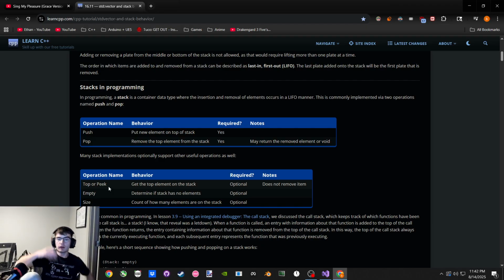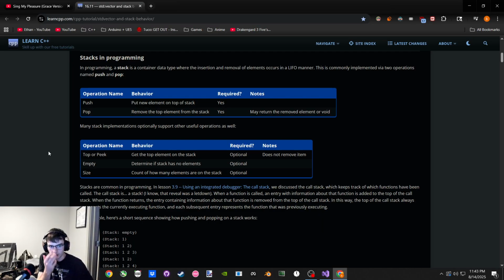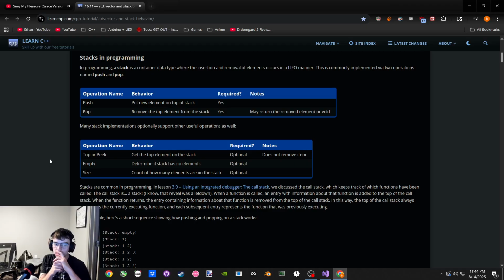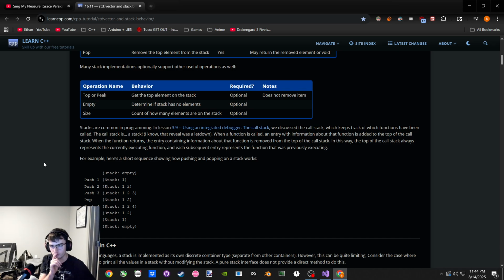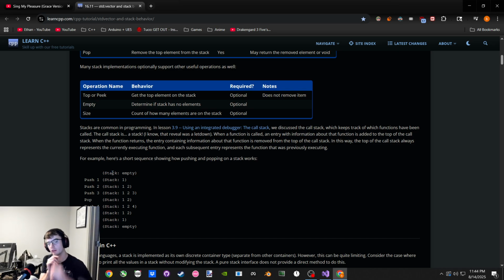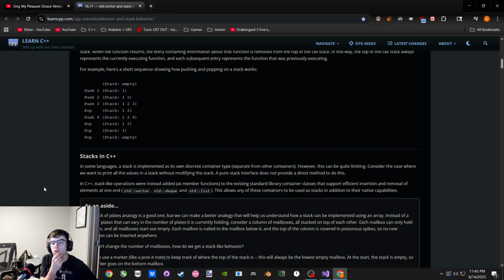raw c++ learning, mega short, tiny stack intro